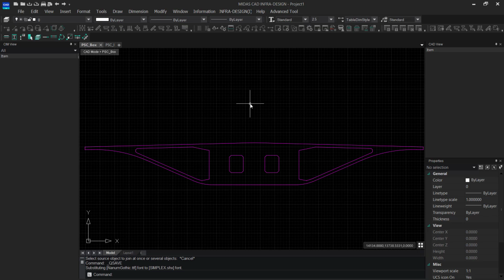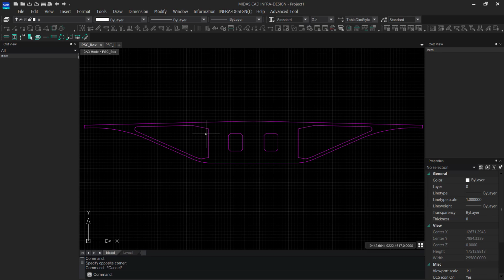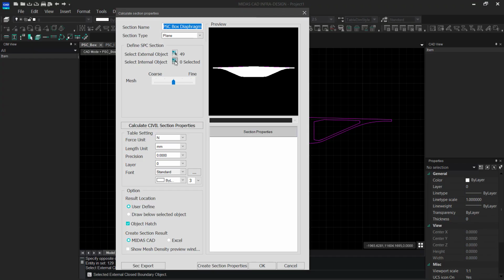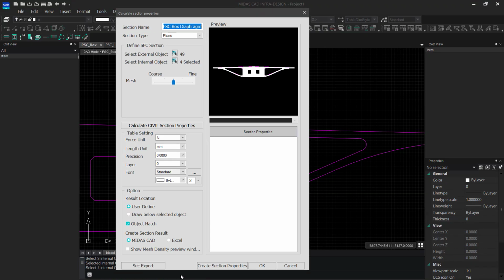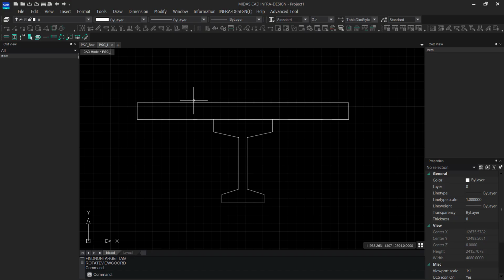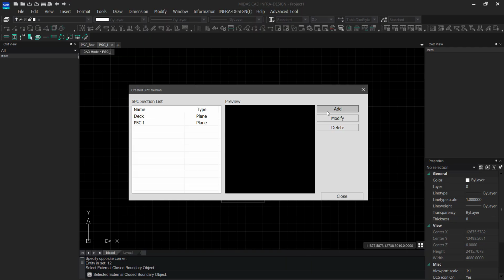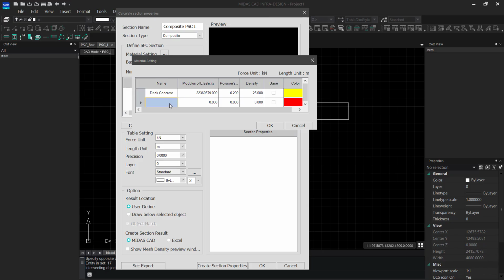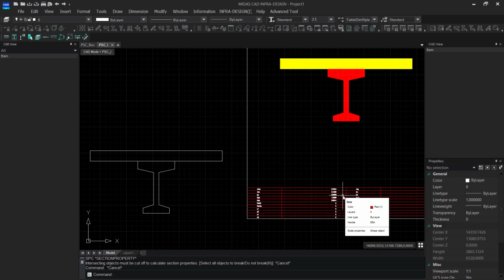[CAD_ID] How to use the Section Property Calculator [SPC] command in CAD ID?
In this video, we’ll explore the Section Property Calculator command newly introduced in CAD ID — a powerful feature that simplifies the calculation of section properties for different types of structural sections.

🧩 The tutorial covers:
✅ Plane-type section property calculation
✅ Line-type section with flange and web profile definition
✅ Composite section property calculation
✅ Exporting section data as .SEC file
✅ Pasting calculated results directly into DWG

⚙️ With this feature, engineers can now calculate, review, and export section properties in just a few clicks — making the process more efficient, accurate, and time-saving!